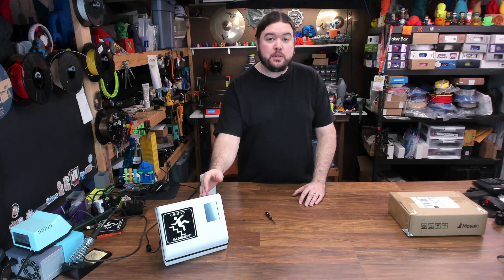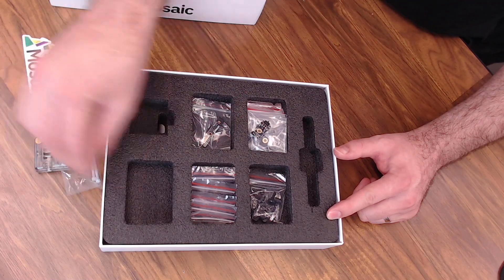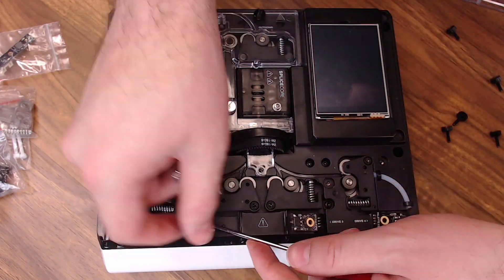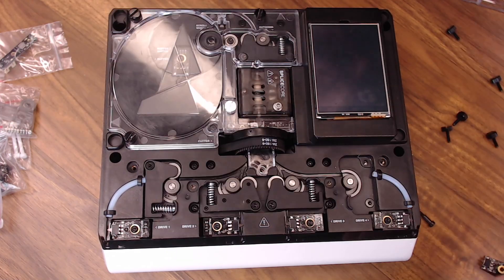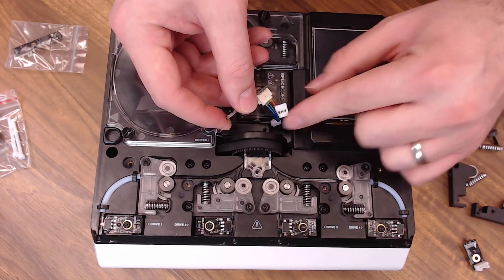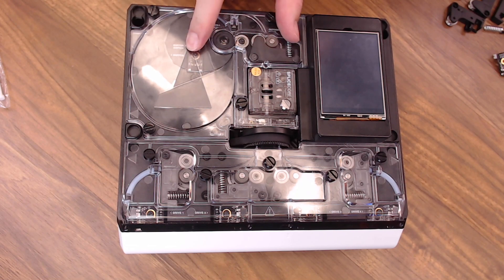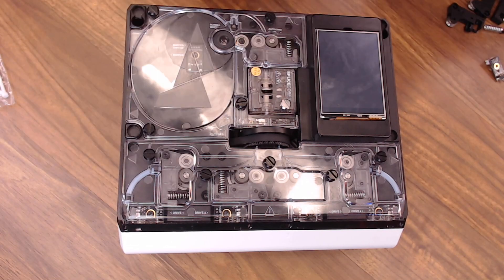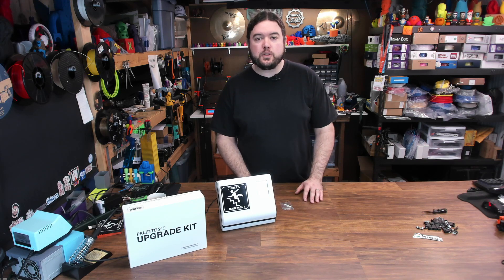Palette 2s Upgrade Kit - How to - Chris's Basement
We walk through the step on upgrading your Palette 2 multi-material unit to the Palette 2s. This upgrade should solve a lot of the issues some of us have had with the Palette 2 hardware.

00:00 Intro
00:49 The Kit
01:37 Palette 2S Upgrade
07:32 Firmware Upgrade
08:08 Conclusion

Amazon (aff) [US DE GB CA IT ES FR JP]:

Find Me Over On Twitter!